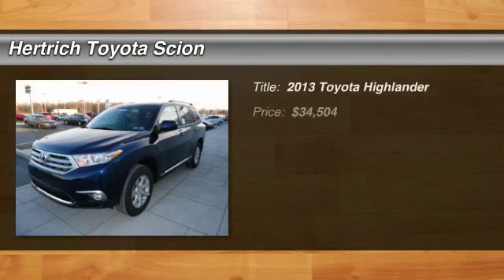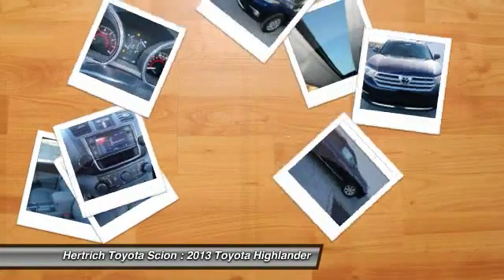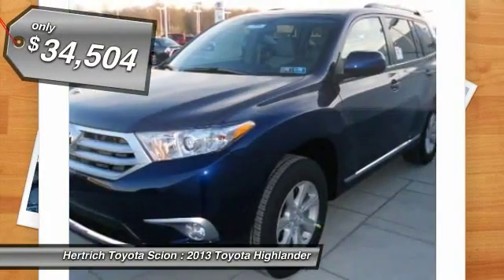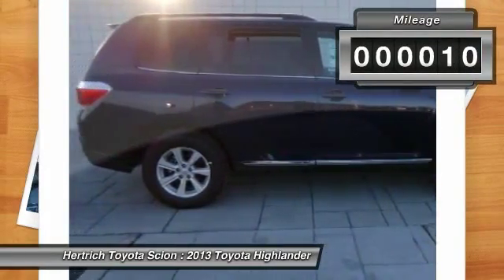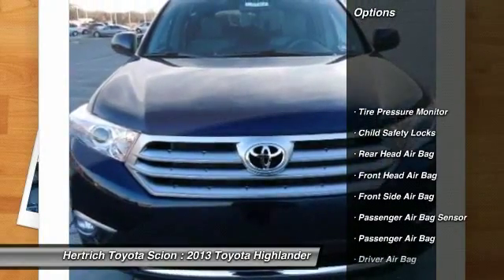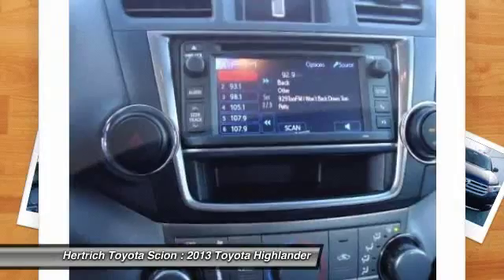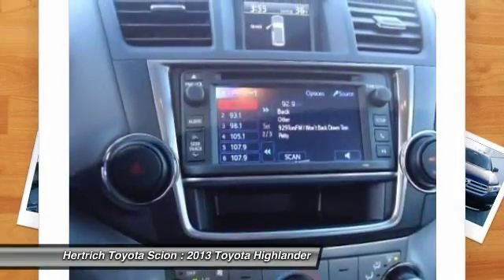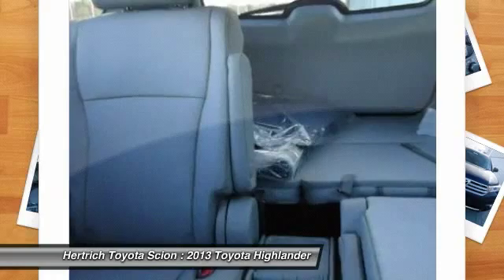2013 Toyota Highlander - Sport Utility Milford DE 13066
2013 Toyota Highlander

Highlander!!! The Highlander is a crossover SUV, meaning it's built more like a car than a truck, while feeling nice and big like a truck SUV.  Highlander offers a quiet cabin and a comfortable ride, while being a pleasant way to carry a group of people, with generous space for passengers and cargo. A versatile cabin adds to its attractiveness as a family vehicle. The second row can slide forward and back, and the third-row seat is good for children and capable of carrying adults. Getting in and out of the first two rows is easy, and Toyota provides both a walk-through and a fold-and-slide-forward second-row seat to ease access to the third row. Pictures for display purposes only.  Please call dealership to get specifics on each vehicle.